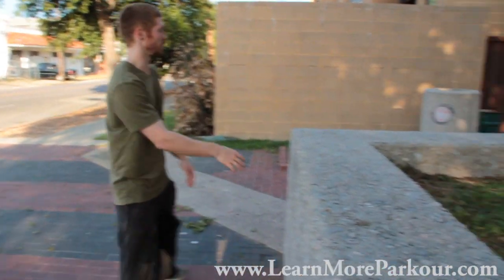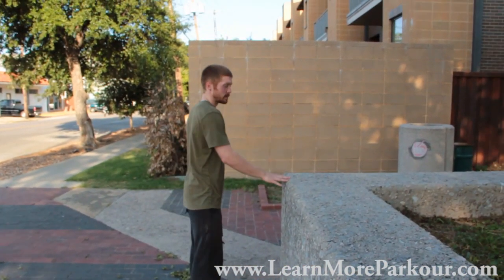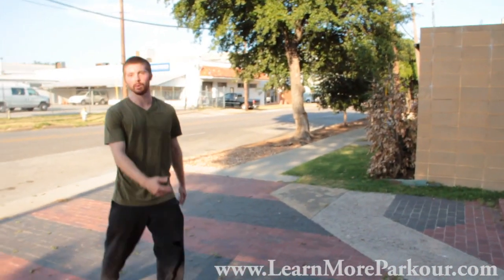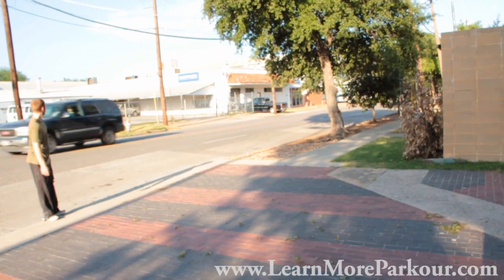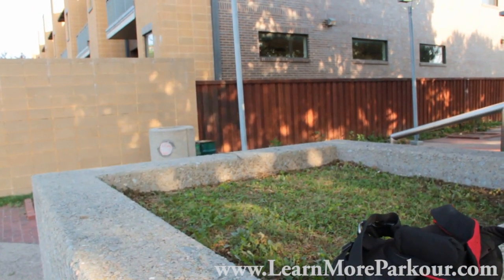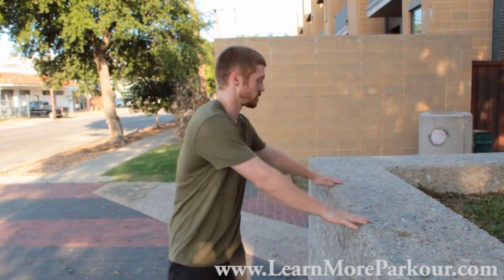How to kong vault: How to safely train getting distance and precision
- Click here to check out my full "Crash Course into Parkour" training program

How to parkour
How to kong vault/cat pass- How to safely train getting distance and precision

In this video I show how to train getting more distance with your kong vault and train kongs to precisions in a safe way so you don't have to worry about screwing up and hurting yourself.

It can be scary when first learning the kong vault and especially kongs to precisions. The best way to train them is on an obstacle where you can measure your distance and work on you precision but not have to worry about clearing a risky challenging gap. In the video I show you the perfect kind of obstacle to look for with your training.